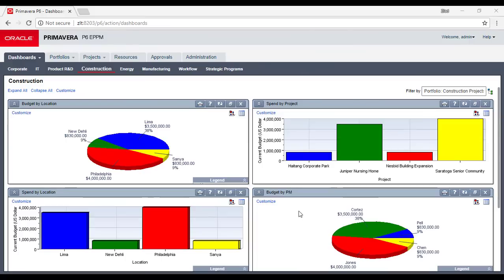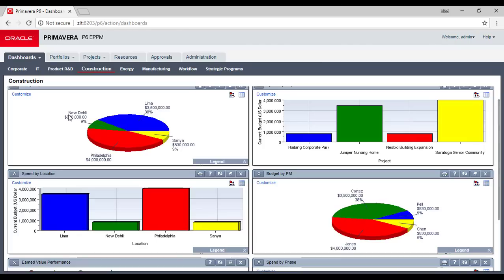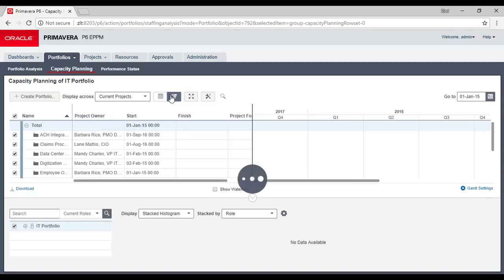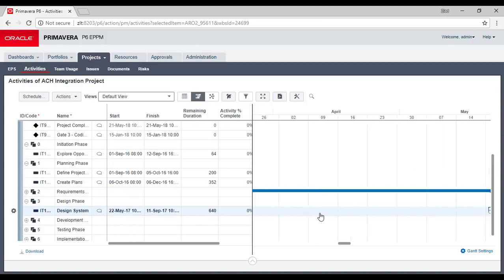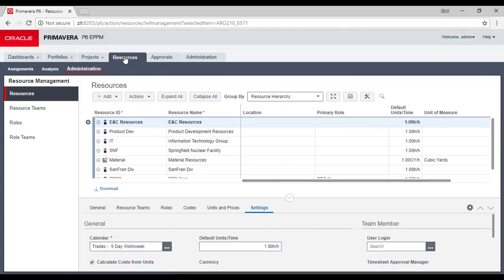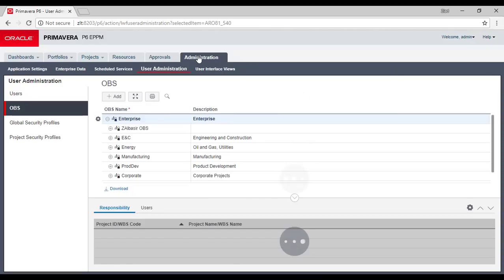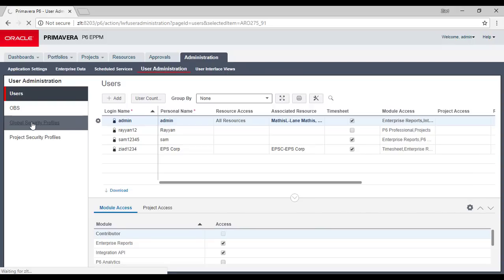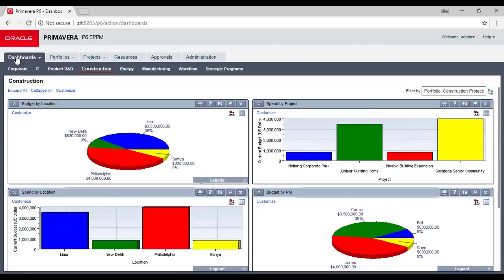Primavera P6 EPPM 18.8.0 Quick Tour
A quick look inside Oracle Primavera P6 EPPM 18.8.0

Oracle Primavera P6 EPPM
Best Wishes
Engr. Ziad Albasir
أهلا بكم  المهندس زياد البصير